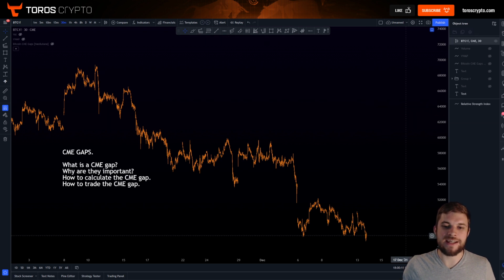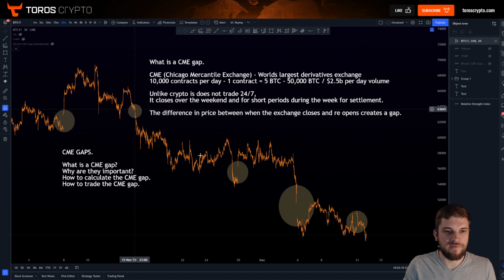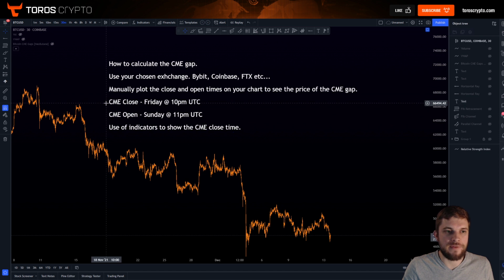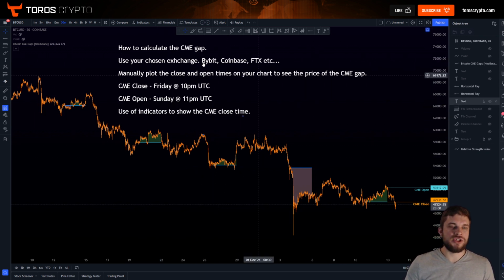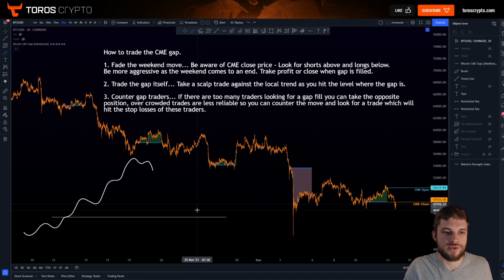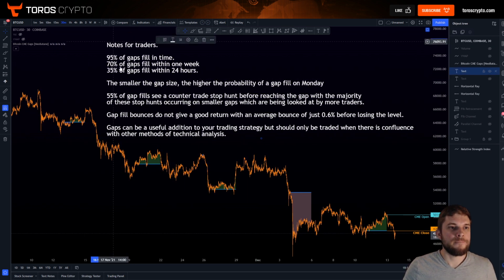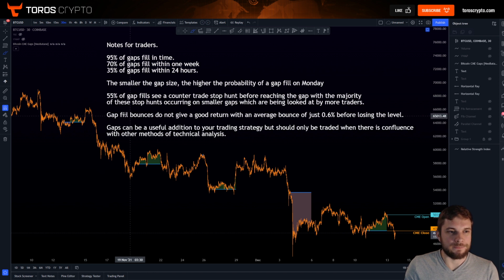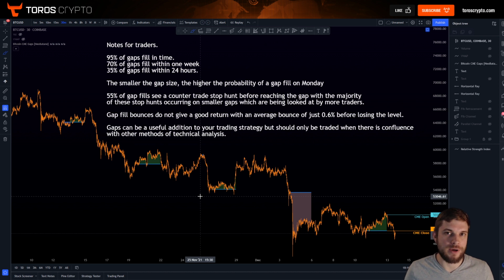CME GAPS. What are they and how can you trade them?